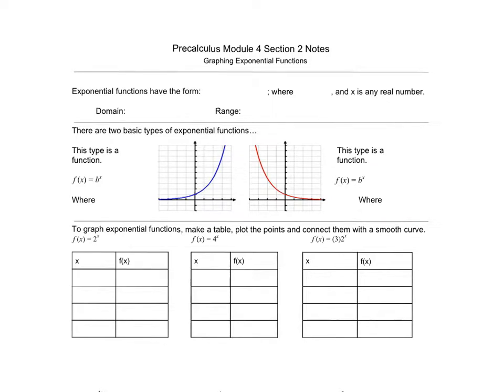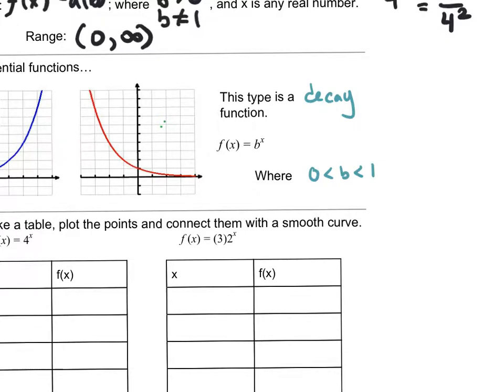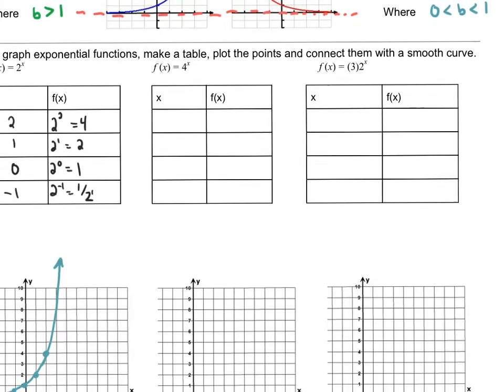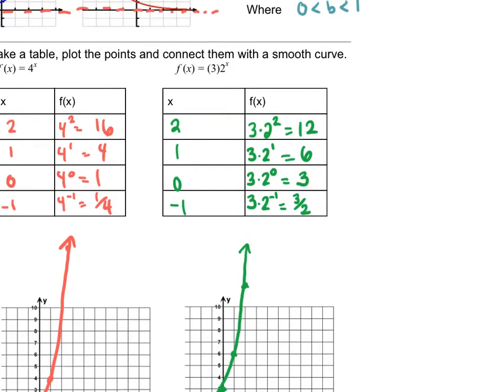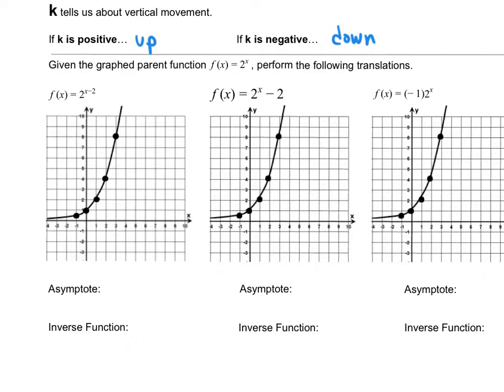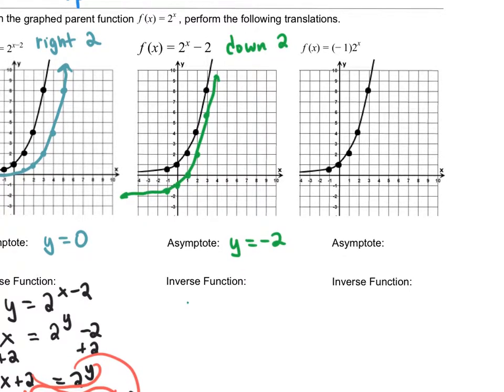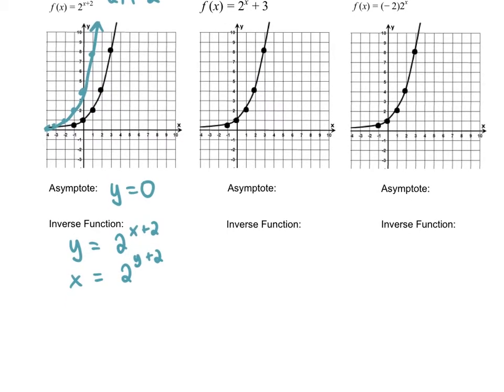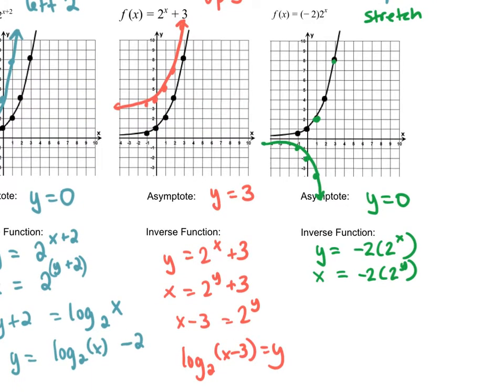Pc 4.2 dacc